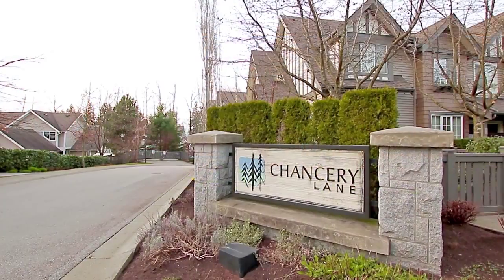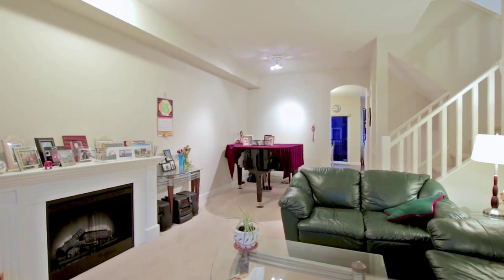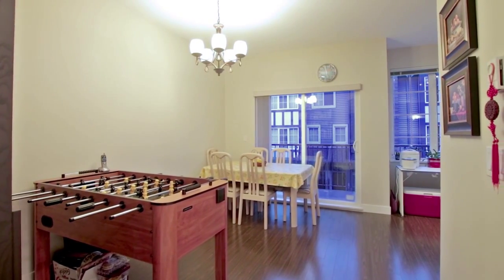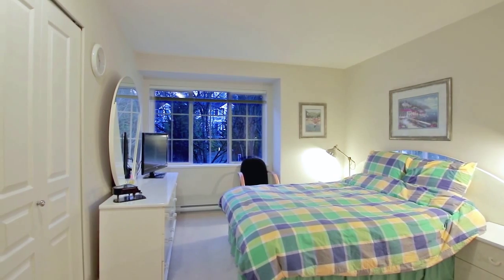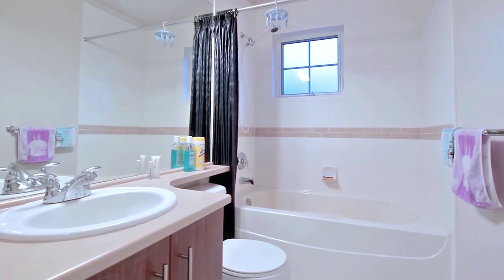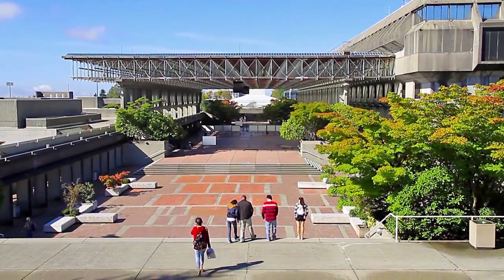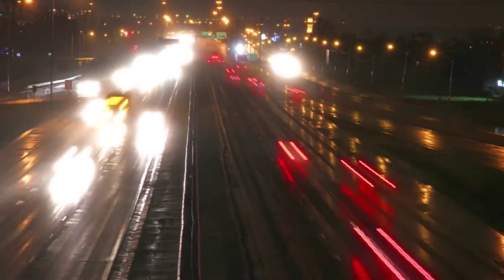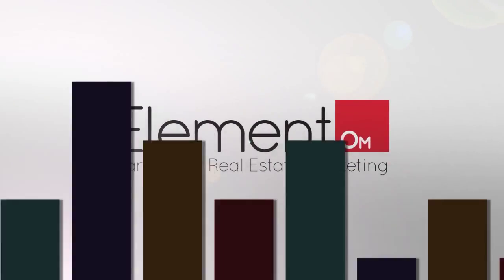Unit 14 - 8533 Cumberland Place, Burnaby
Located in the sought after area of Cariboo Heights of Burnaby on the corner of Cumberland Place and Cumberland Street. This is a private, convenient location that is minutes away from transit, surrounded by a Greenbelt, George Derby Centre, parks, Small Animal Rescue Society, churches, restaurants, coffee shops, Justice Institute of BC, Cumberland Market, Choices Market, Armstrong Elementary, Cariboo Park, Royal Columbian Hospital, Highway #1 and more! Direct access to major transportation routes allows a quick and easy commute to surrounding destinations including Vancouver, North / West Vancouver and Richmond. Chancery Lane is a low-rise, 56 unit townhouse complex with a wood frame, built in 2005 by Ledingham McAllister. Most homes feature bright and open floor plans with large fenced yard, 9ft ceilings on the main floor, Kohler faucets & fixtures, stainless steel fridges, stoves and dishwashers, granite counter tops in kitchen and bathrooms, fireplace, in-suite laundry, double car side by side garage and walk out patios.